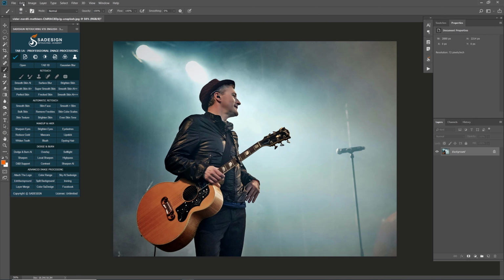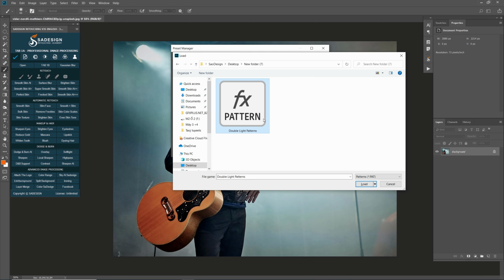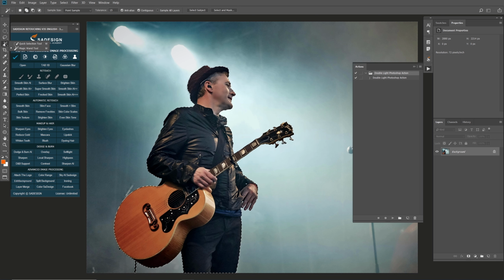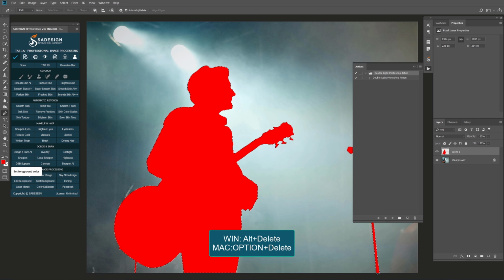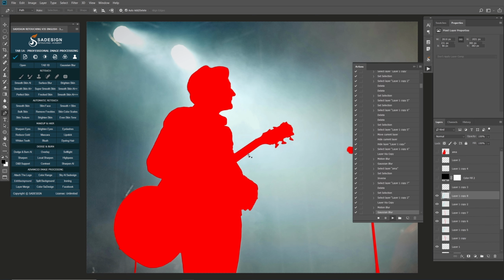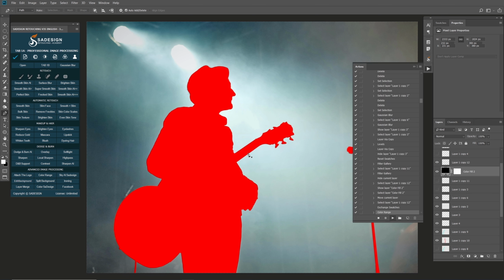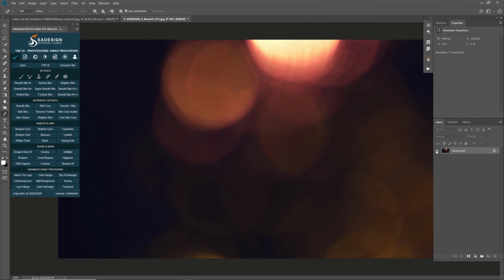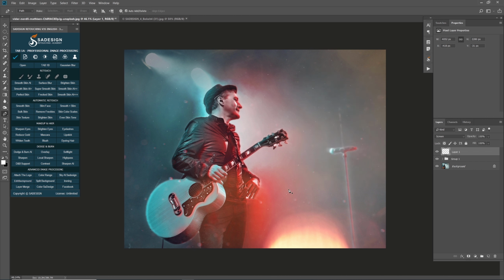Double Light Photoshop Action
Double Light Photoshop Action Free| SADESIGN RETOUCHING
Hi there, in this video, I’ll share with your action to create double light effect in Photoshop.